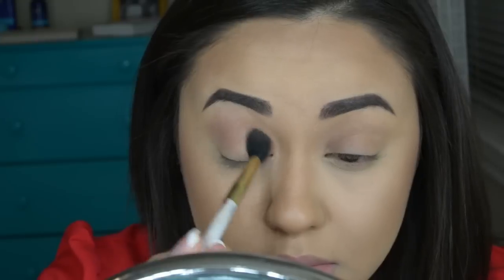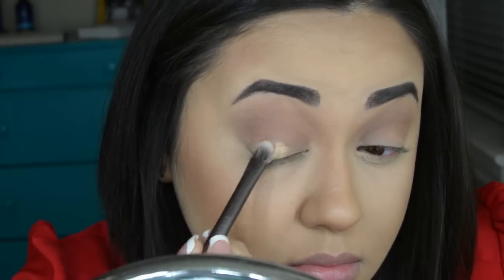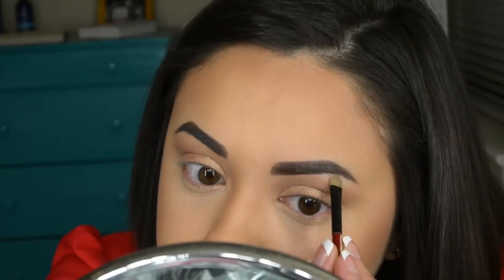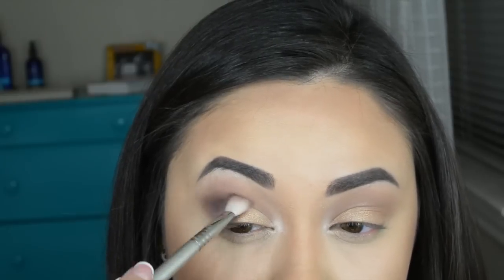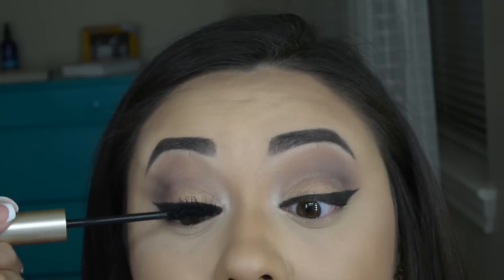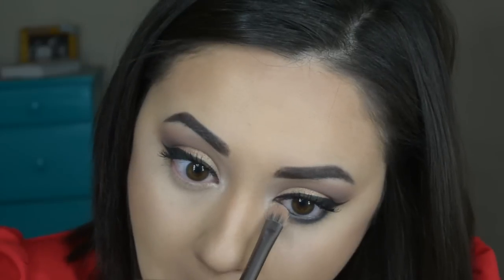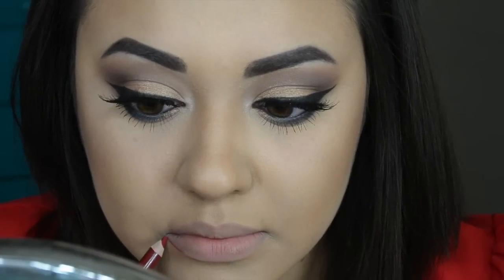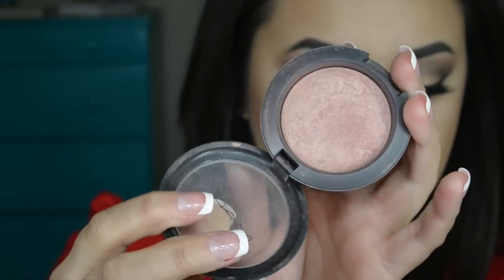Christmas/New Years Eve Makeup Tutorial ! 2 in 1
Hi babies! I wanted to do a makeup look for x mas and new years because when I was thinking of doing them separately I realized that it was pretty much the same makeup just a couple tweaks here and there lol! so I hope you all enjoy this video I love you all sooo much! if you decide to recreate or want me to check out some of your makeup looks please hashtag kaymariebeauty on Instagram and Twitter! xox

Products mentioned:
"fawn" Anastasia Beverly Hills contour palette
"half baked" naked palette
Evian facial spray
"nylon" e/s MAC
"dark horse" e/s naked 3 palette
Maybelline black gel eyeliner
L'Oreal voluminous carbon black mascara
Rimmel scandel eyes black eyeliner pencil
CREME lashes #605
Jordana lip liner "PLUSH RED"
"russian red" lipstick MAC
"warm soul" blush MAC
Josie Maran argan oil illuminating highlighter
"carbon" e/s MAC
glitter primer ELF
gold glitter from Sally's beauty supply store